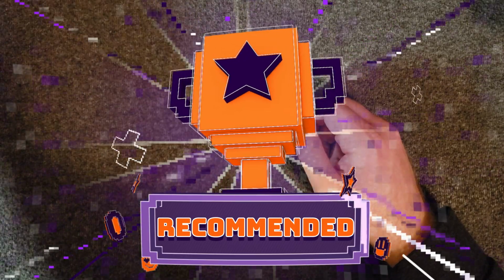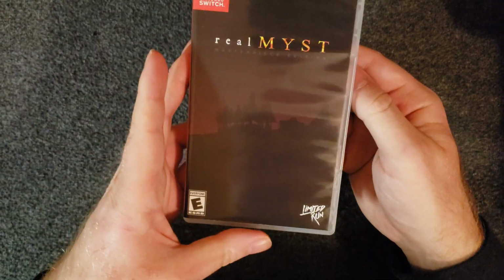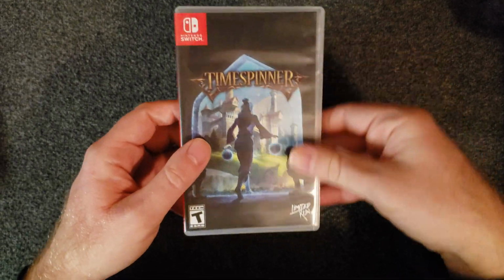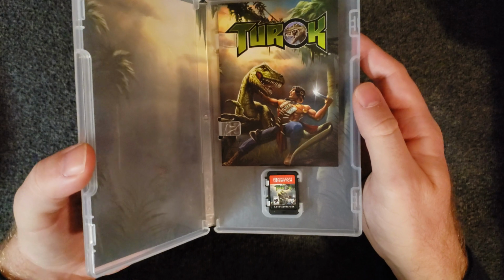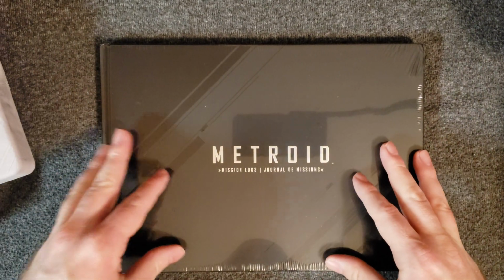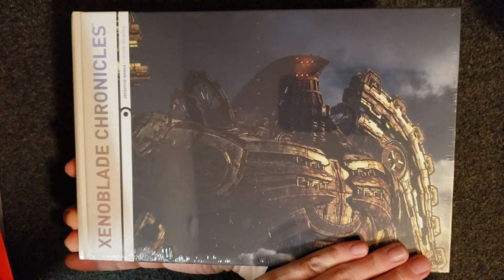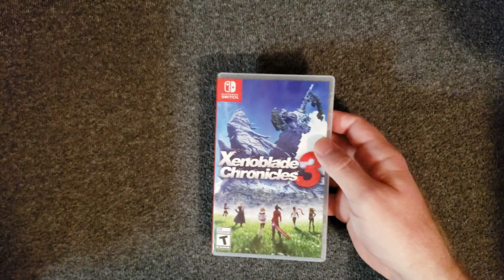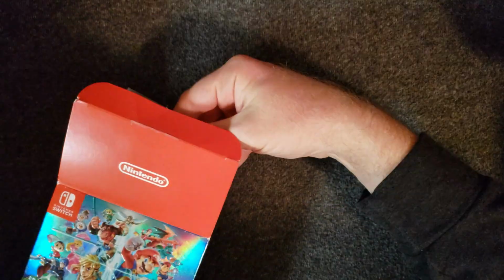My Top 10 Most Valuable Nintendo Switch Games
Hello, today I wanted to talk about and unbox the top 10 most valuable Switch games from my collection, enjoy!